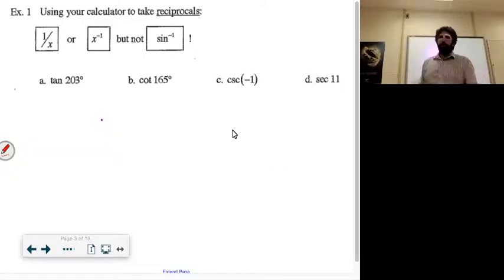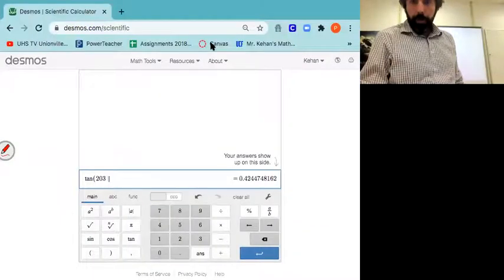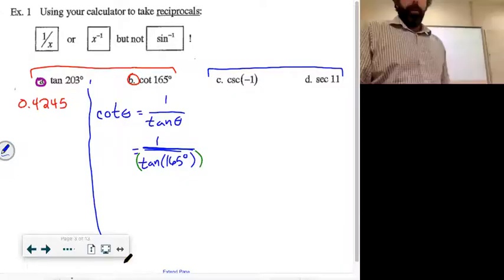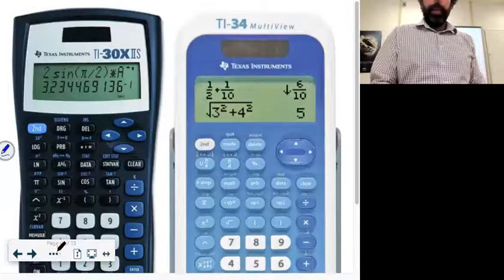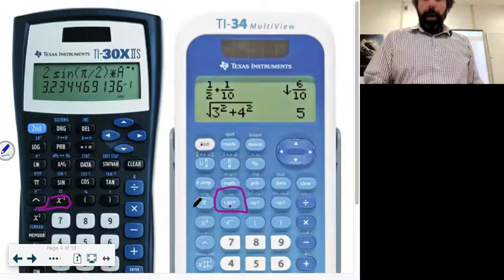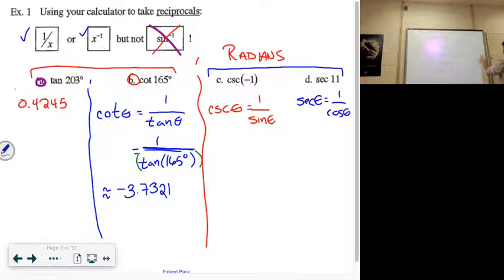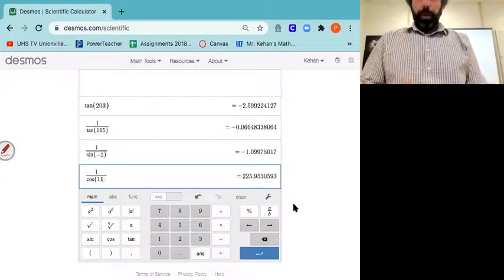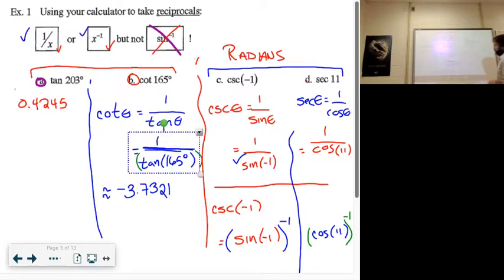7.5.1 - Approximate Values Of The Other 5 Trig Funct